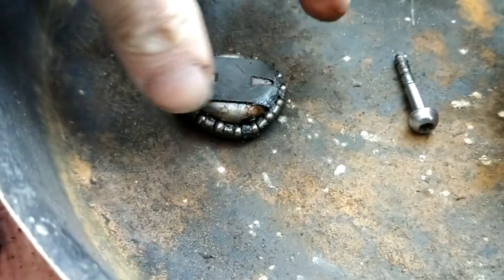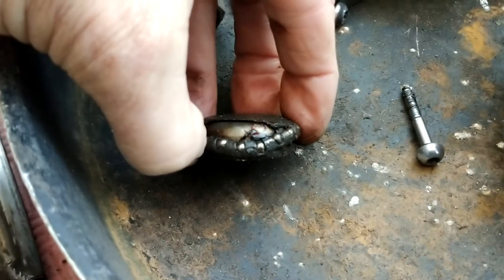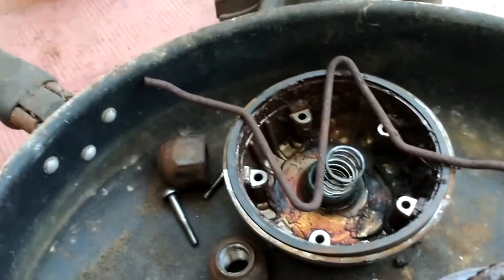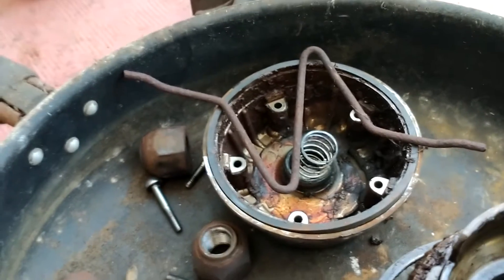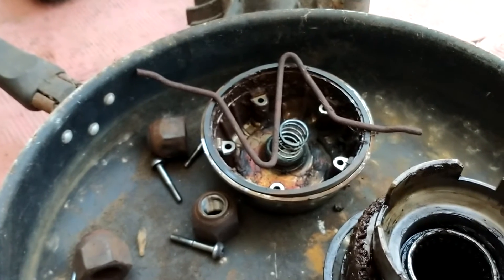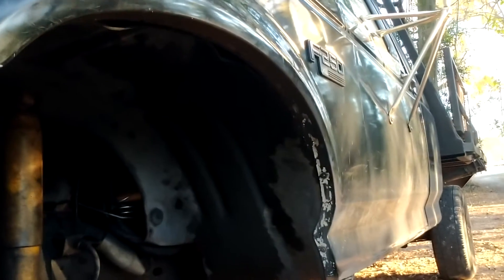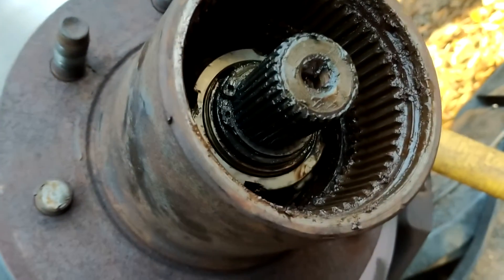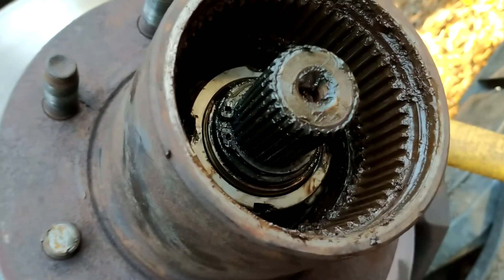Ford F250 4x4 Auto Lock Hubs Rotor Removal Order for Broken Lug Studs Circle Clip Part 4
Okay we are close to getting this rotor off to be able to replace the bad stud bolts. The snap ring need to be removed so the 3 retaining washers then can be screwed off. Then to remove the outside bearing. Then the rotor will slide off.. Keep a I on order and what side of the washer was up. Follow and like if you did. Thanks Greg's Life Redneck Answers